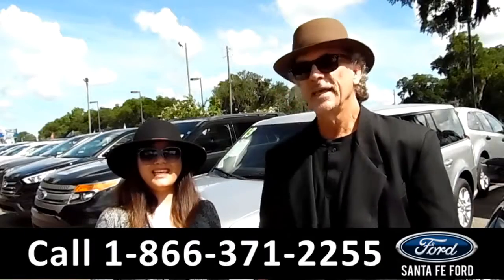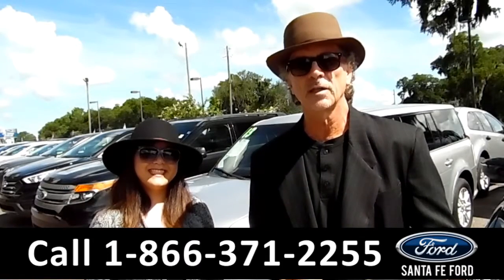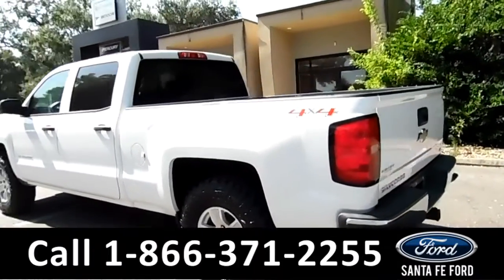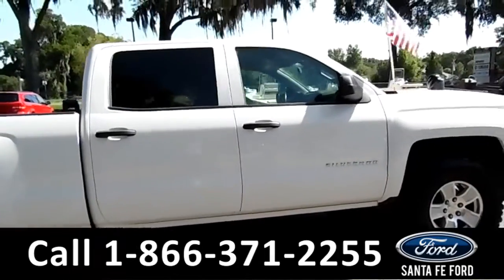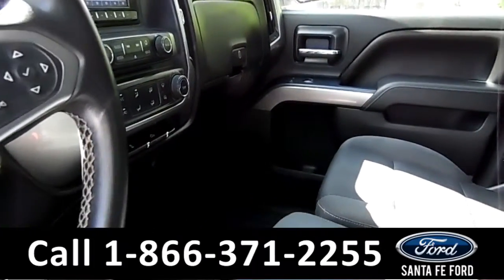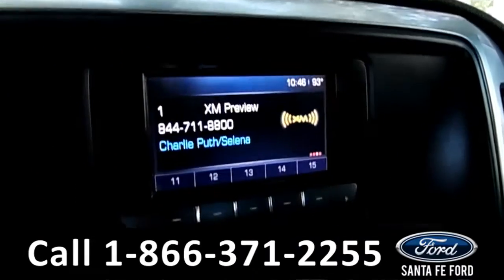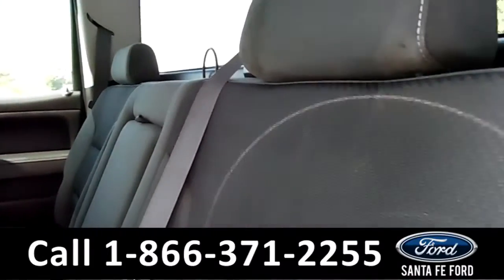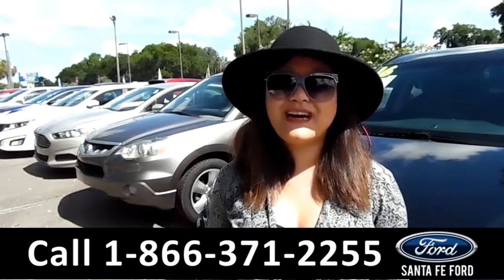Chevrolet Silverado 1500 Gainesville Fl 1-866-371-2255 Stock# G-35753P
Chevrolet Silverado 1500 Gainesville Fl 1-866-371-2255 Stock# G-35753P Here's the LINK!

Year: 2014
Make: Chevrolet
Model: Silverado 1500
Location: Gainesville, Fl
Engine: 5.3L
Trans: Automatic
Exterior: Concord White
Miles: 14,863

video videos Chevrolet Silverado 1500 Gainesville Fl